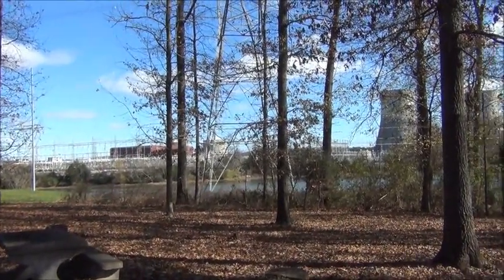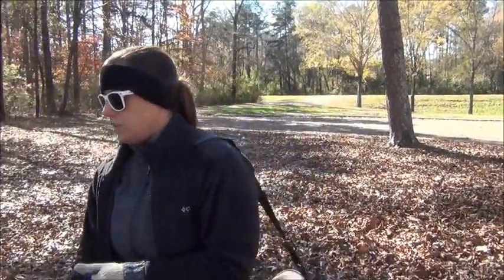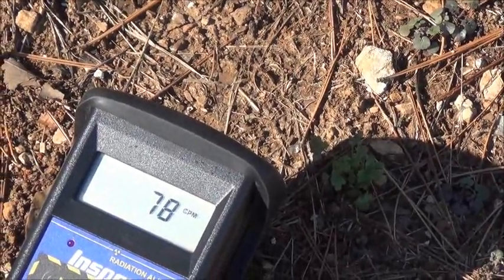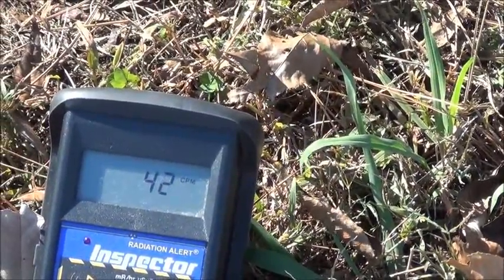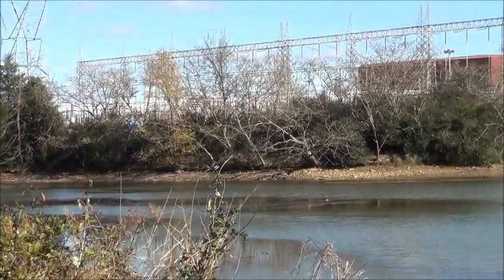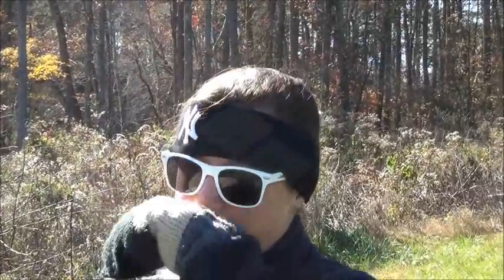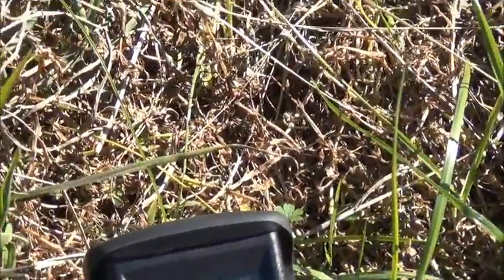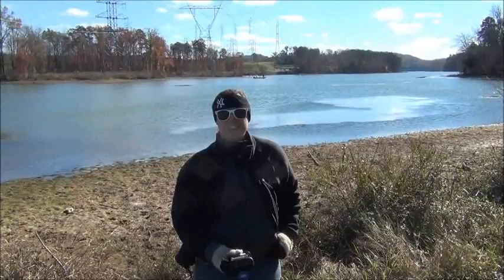TVA Sequoyah Nuclear Plant - Rad Monitoring 11-23-15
November 23, 2015 Soddy Daisy, Tn. TVA Sequoyah Nuclear Plant
Radiation Monitoring, background count was 44 counts per minute. Stephanie Tyler and Garry Morgan, Director Radiation Monitoring Project.

A non-profit Windows Media Video Production by Garry Morgan.
BREDL/BEST/MATRR in support of environmental stewardship and open government.